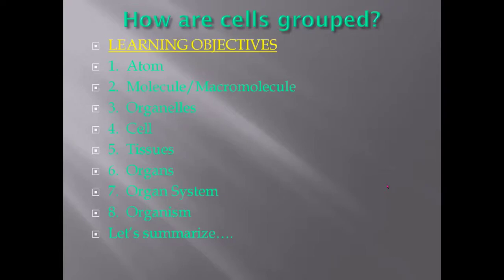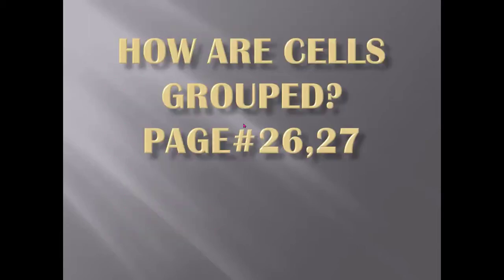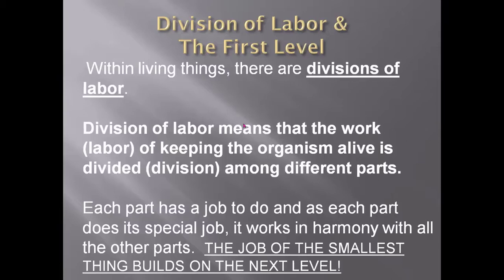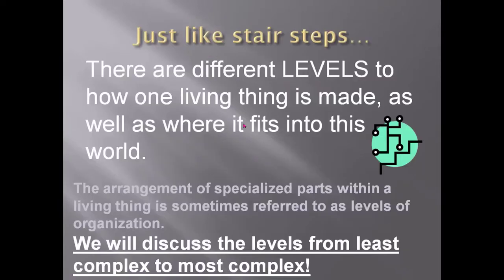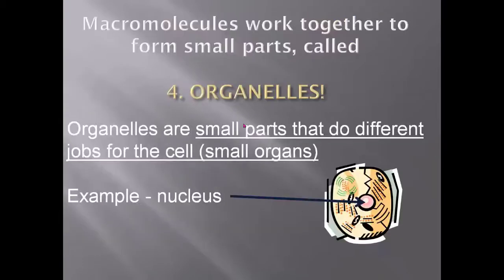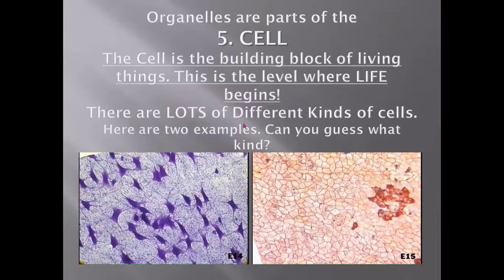Grade 4 Science 10 September 2020